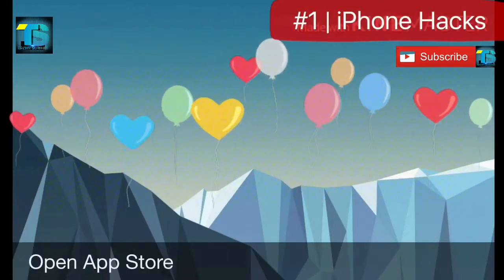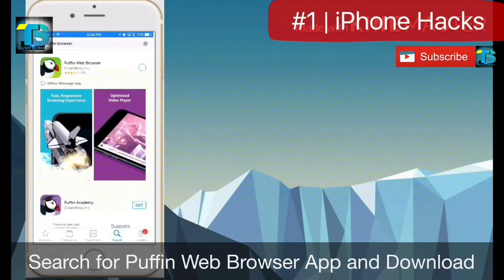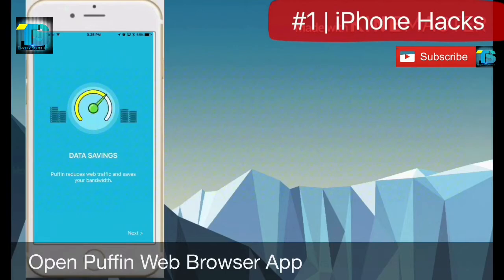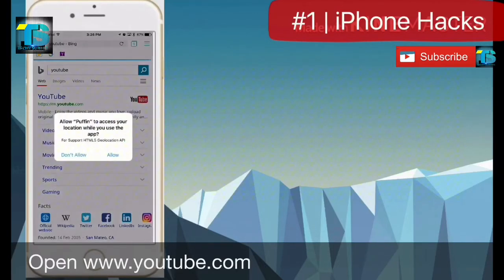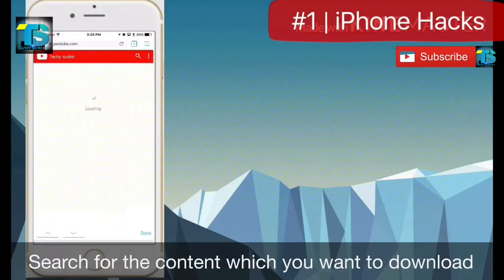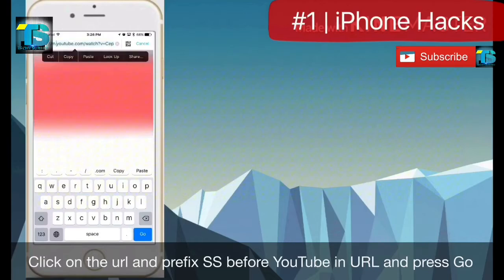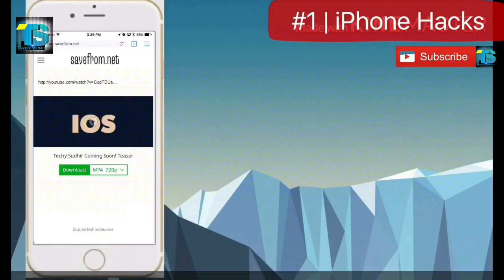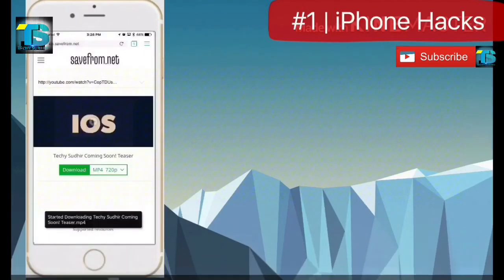How to download any video on iPhone? [ No Jailbreak Required ]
Download links for 3rd Party Apps

What’s up guys Techy Sudhir here! All Android device, you can download almost any file type into "Downloads" folder, and those files can then be accessed with an appropriate app, shared via email, or transferred over to your computer.

Unfortunately, on an iPhone, there is no such folder, and saving files from Safari is almost impossible unless you're jailbroken.

If you want to save any video found on the web, you can't download it onto your iPhone. Sometimes it is really disappointing.

Don’t worry, I have the solution for this. I am going to show you how you do it. Lets Start!!